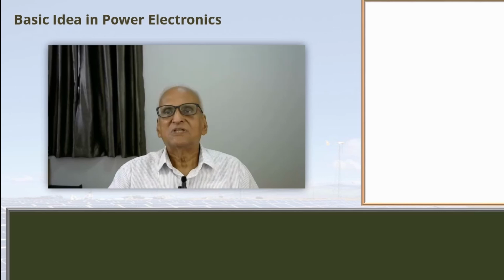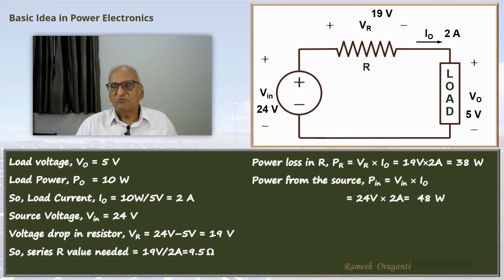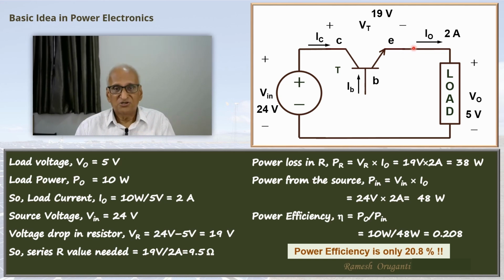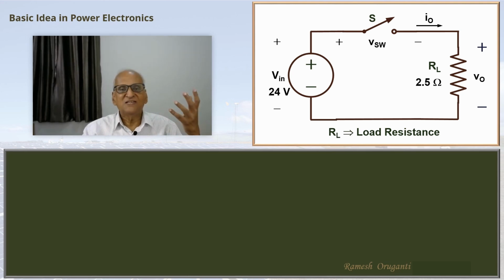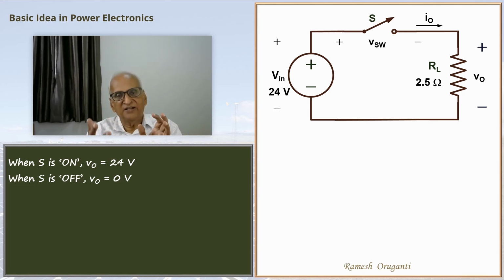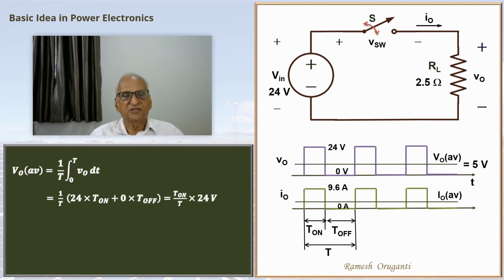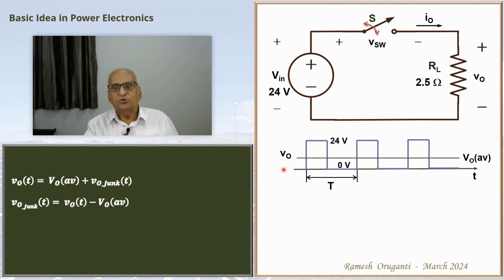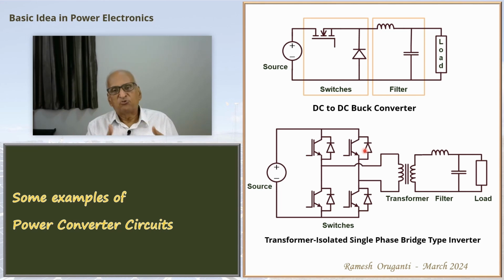PE 1-2 The simple basic Idea behind all of Power Electronics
Video PE 1-2: Surprisingly, most of power electronics is based on a seemingly simple idea. Using switches and pulse width modulation (pwm) techniques a power electronics converter aims to process electrical power in an efficient way. In this video, this basic idea behind almost any power converter is presented and discussed in a simple manner.